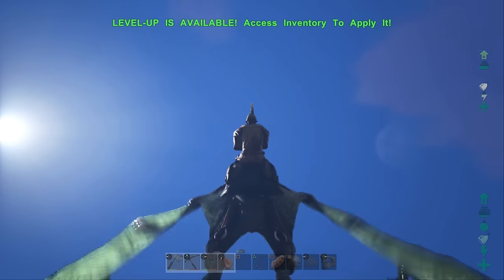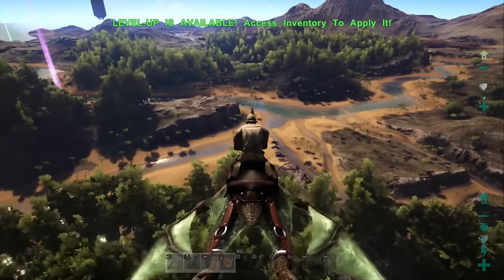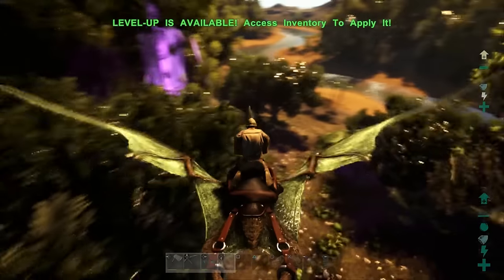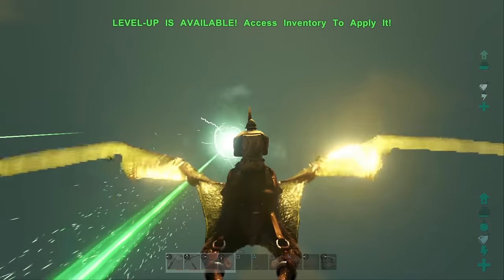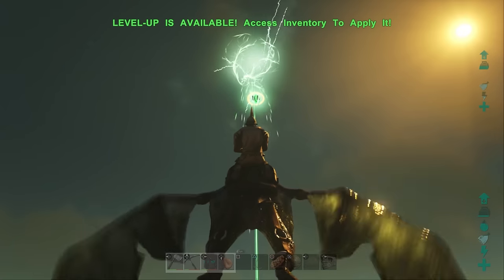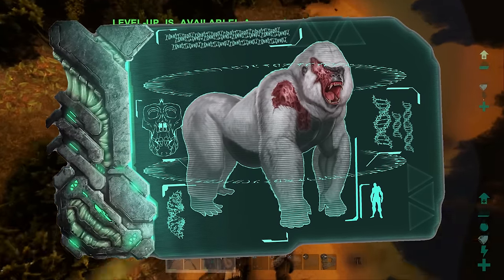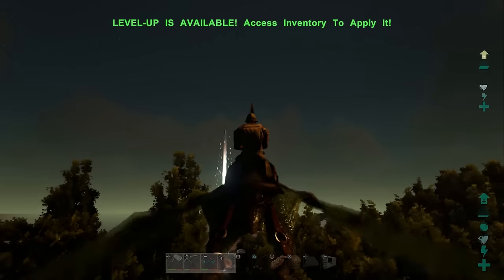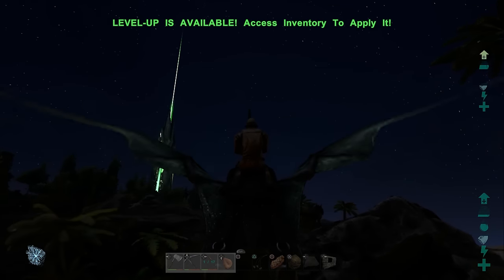Ark: Survival Evolved - How to unlock PS4 exclusive content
Here I explain how to unlock the ps4 exclusive content.
This includes how to get the bionic giga skin and the manticore armour (male and female). The information has been provided by a member of Studio Wildcard itself so I hope this helps you all as I have been getting asked this an awful lot!

I hope you enjoy the content and any show of support is always appreciated

Follow me for daily updates and info

And for all of the latest ark information

the images used, they are the content of Studio Wildcard. I have used these simply for promotional  and advertising purposes